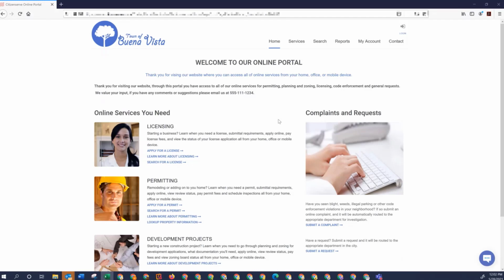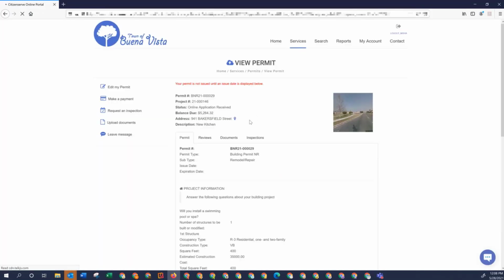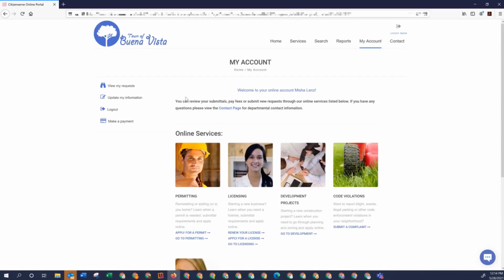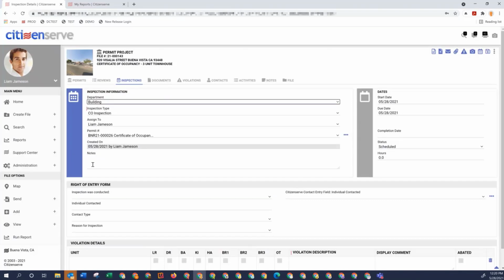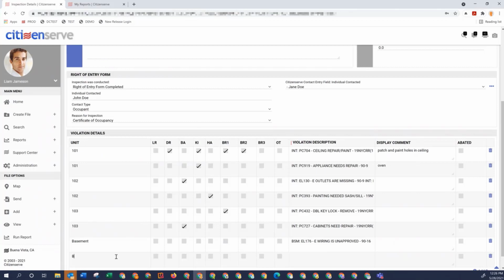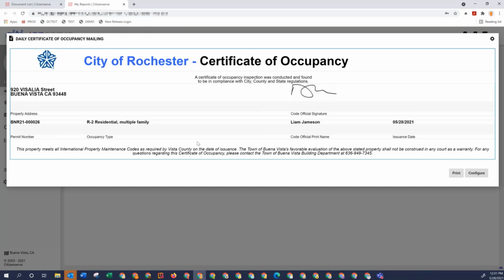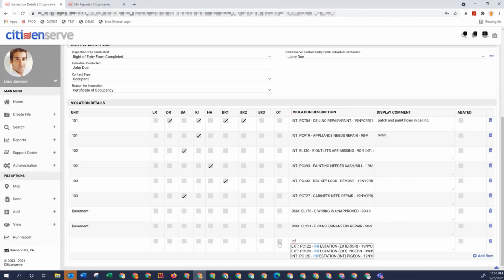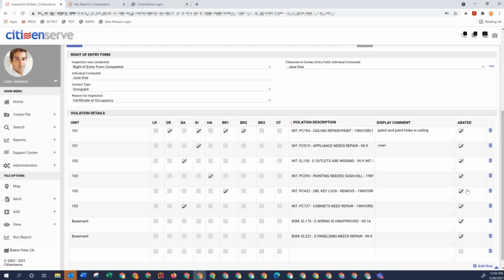Citizenserve New Release Sneak Peek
Watch this demo of quick entry for certificate of occupancy inspections which includes a sneak peek at Citizenserve's new release!